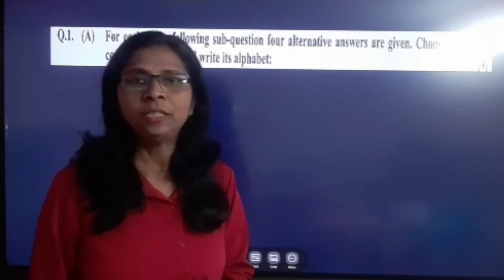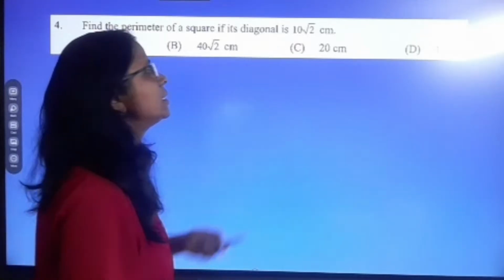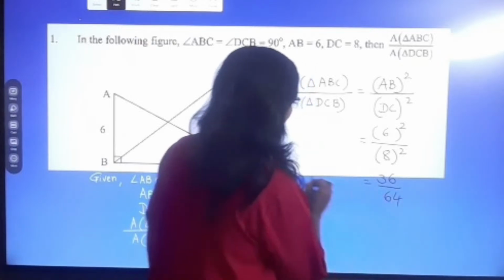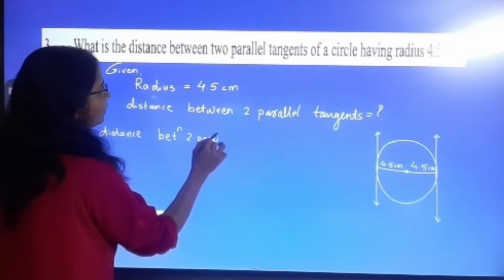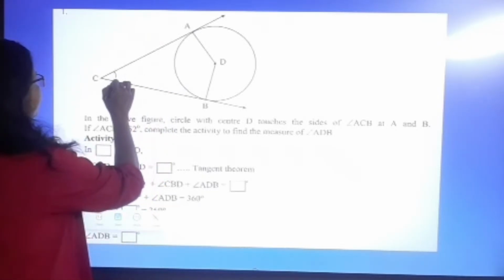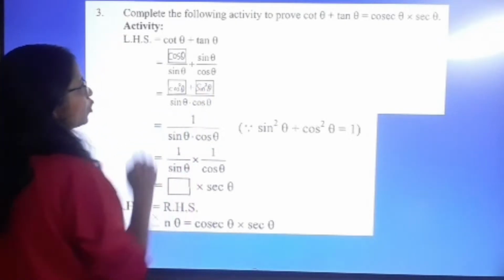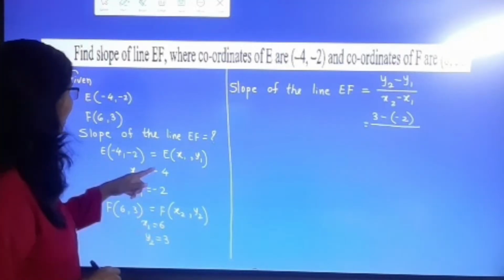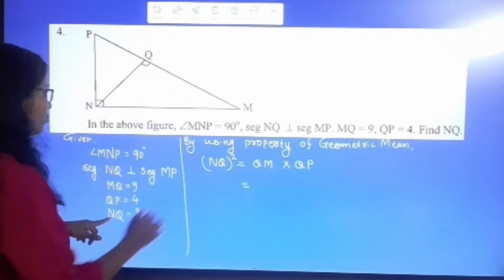|| Solve With Me || PYQ JULY 2023 || Class 10 || Maths 2 || Maharashtra Board || Target 2026 ||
This is the revision of maths 2 , previous year board  examples ..
Our target is for 9 march  2026.